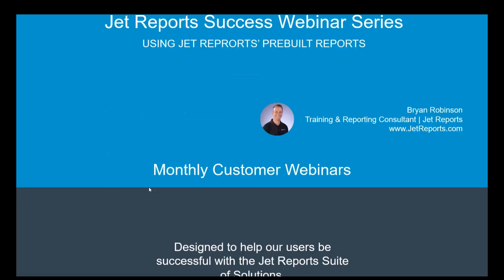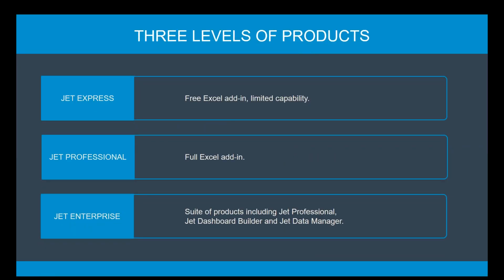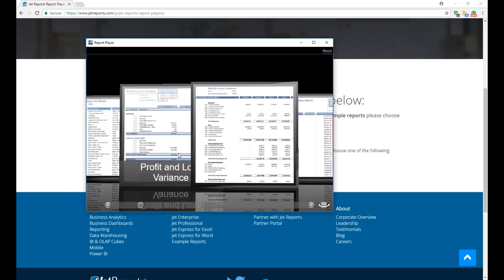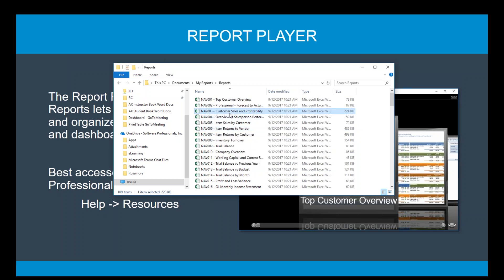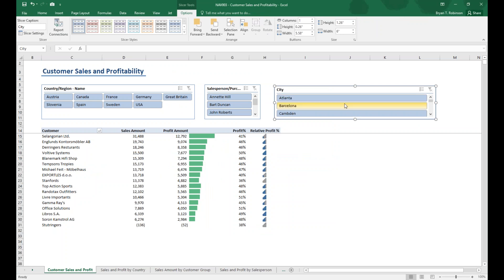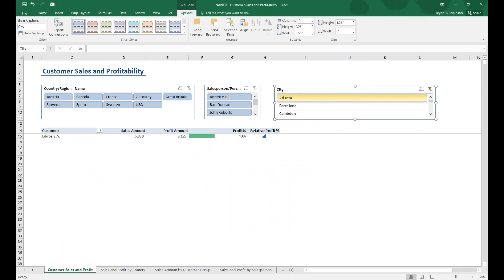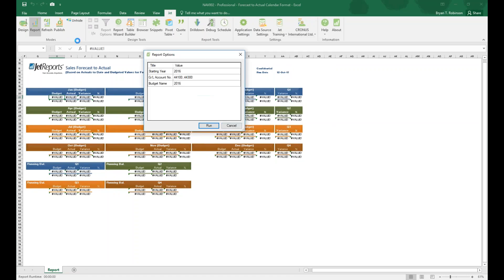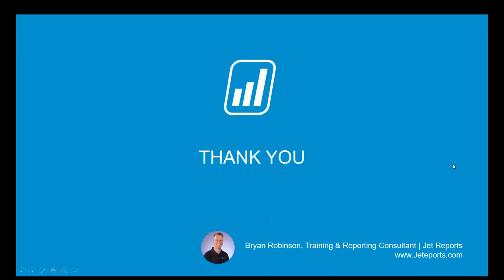October 2017 Working with Pre-built Jet Reports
Jet Reports is a tool built for instant success.  Jet Reports has created over 50 pre-built reports for you - ranging from financials to sales to inventory type reports.

Learn where to find these reports, how to get them, and what you need to know to get started using them